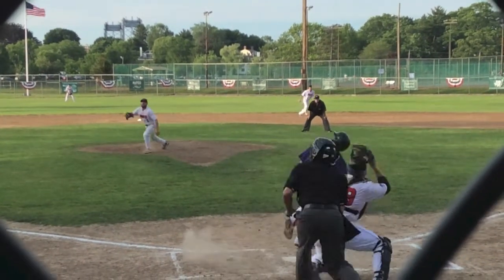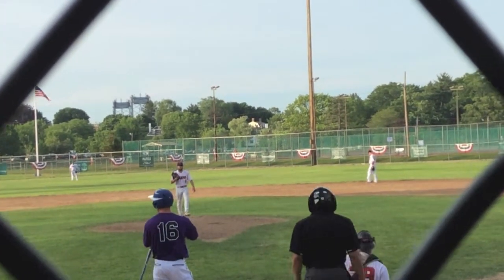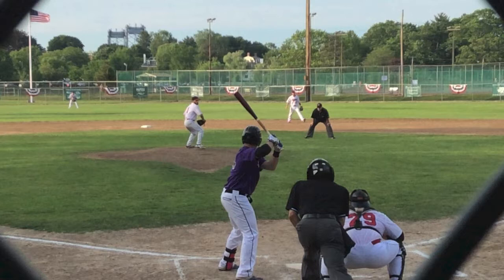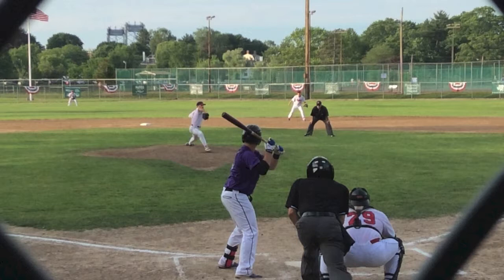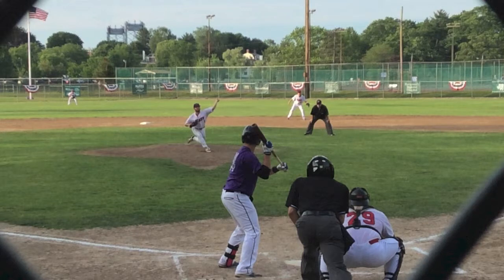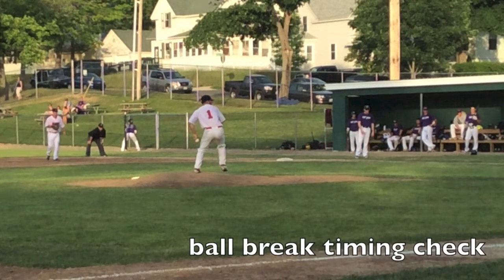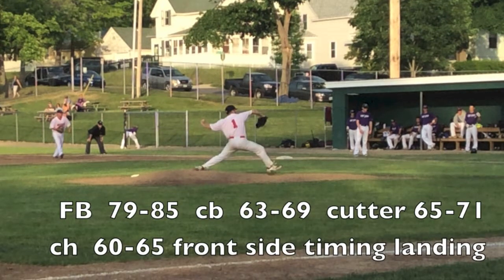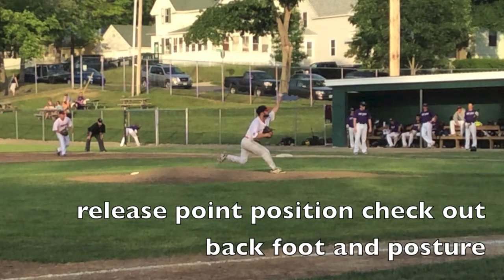Tom Hudon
tips and traps

tip
1  control rotational speed and understand different timings for all your pitches

2 maintain a sense of constancy in arm angles and posture positions

3 keep changing speeds and alter pitch sequences as gain progresses .
strength with pitcher here is ability to throw many different speeds and locations and movements

utilize defensive abilities

TRAPs

1 don't think Tom can't throw 85 -86, there are timing and other issues in the delivery that can be improved

2  emotions get best  of a pitcher

3